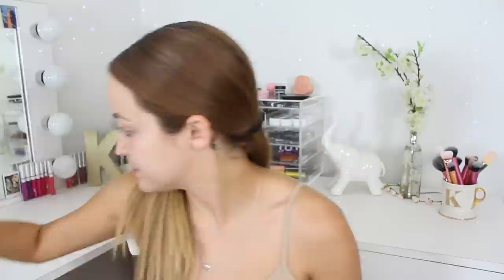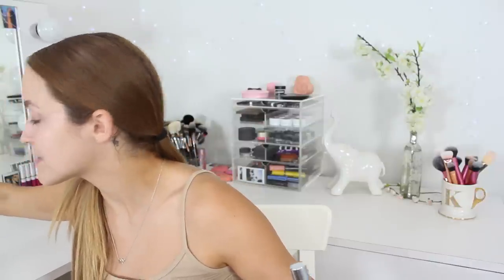Colourpop Ultra Matte Liquid Lipsticks | LIP SWATCHES & Mini Review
Here are lip swatches on the new Colourpop Ultra Matte Lipsticks! PLEASE EXCUSE THE SWATCHES MY LIPS WERE ON FIRE AFTER LIKE… THE 4TH ONE LOL! I hope you enjoy!

ULTRA MATTE LIPPIES:
VICE
MIDI
SHIMMY
SOLOW
TRAP
1ST BASE
TULLE
BUMBLE
DONUT
SEESAW
KOALA
DRIVE-IN
LYCHEE
ZIPPER
SUNDAE
HIGHBALL
MARS
PACIFIC
OUIJI
SUCCULENT
CREEPER
LIMBO
AVENUE
LAX

What I’m Wearing:
Top: Forever 21
Earrings: Forever 21
Nails: Orly “Beach Cruiser"
Brows: E.l.f Instant Lift Brow Pencil in Neutral Brown
Face: Ex1 Foundation in F100, Too Faced Cocoa Contour Kit, Becca Shimmering Skin Perfecter in Champagne Pop
Eyes: Kat Von D Shade + Light, Maybelline Lash Sensational Mascara

UGHH!!! SO I HAVE TO SWITCH PLACES.. WILL DO THAT SOON! I HAVE SO MUCH GOING ON NOW :( BUT DEFF SOON!

—FAQ:
*Where did you get the elephant on your desk?